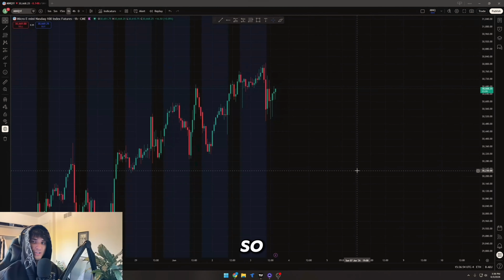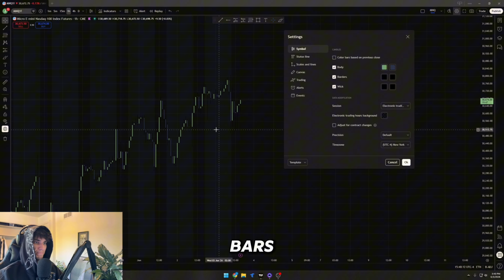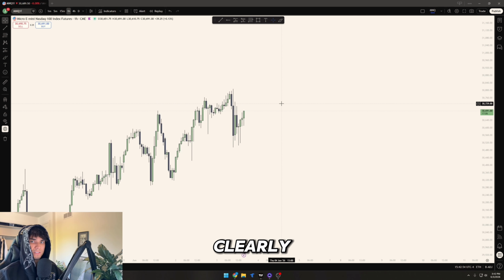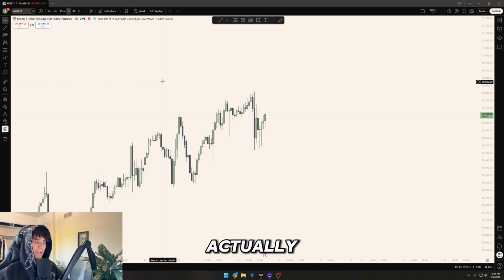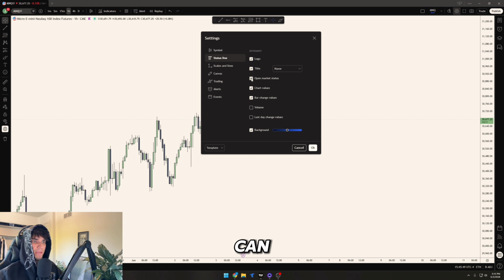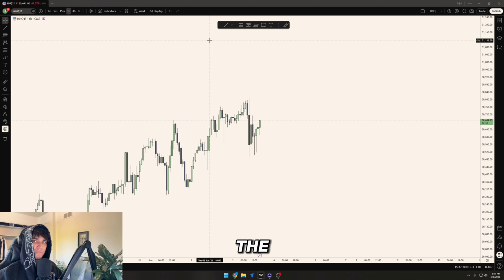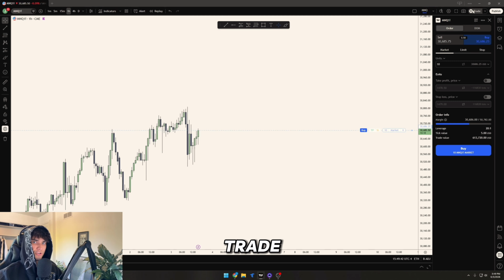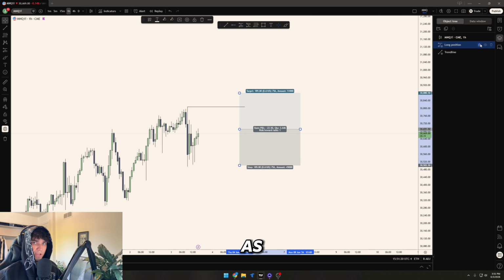Ep. 1: Setting Up TradingView | Trading Bootcamp